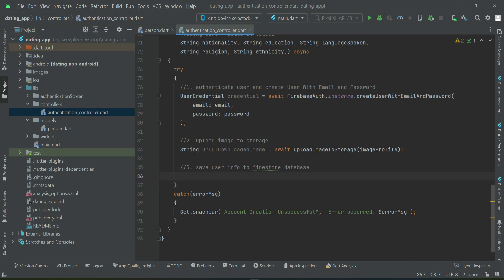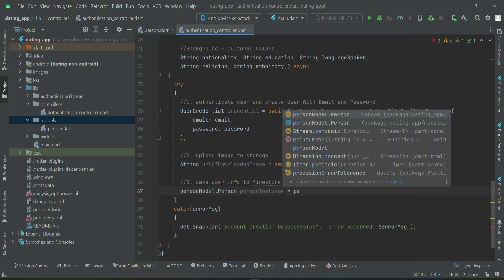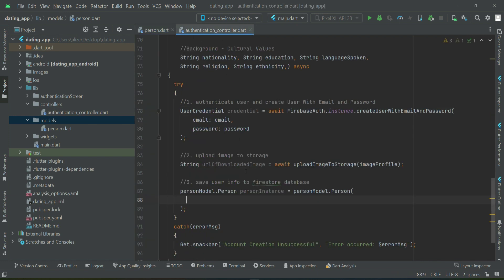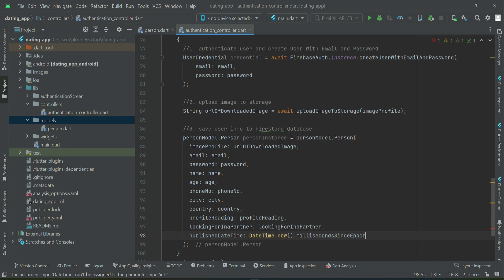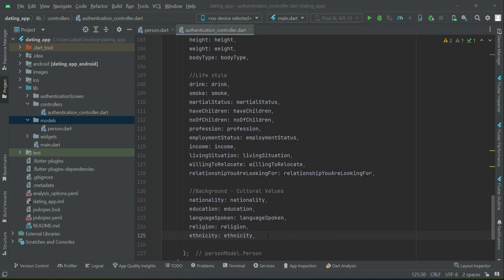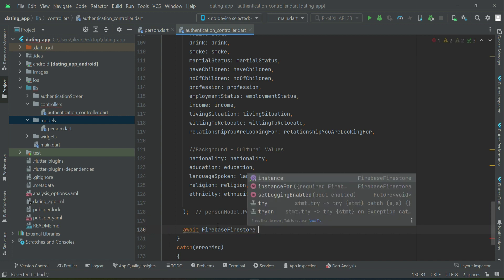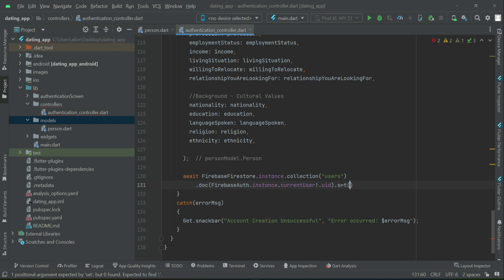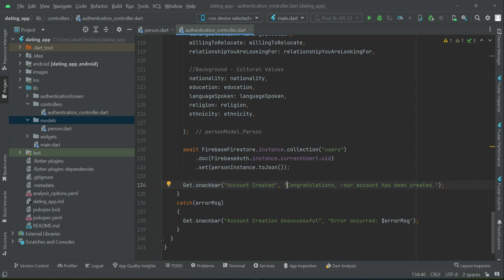Store Data in Firestore Flutter | GetX Flutter & Firebase Dating App Course with Push Notification